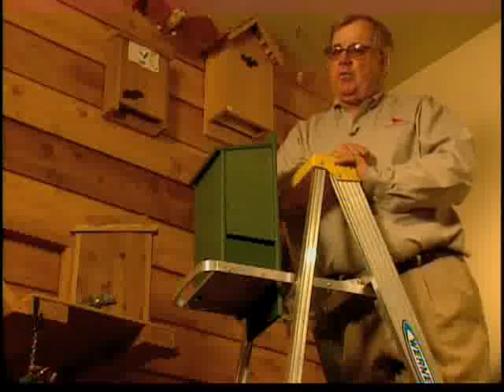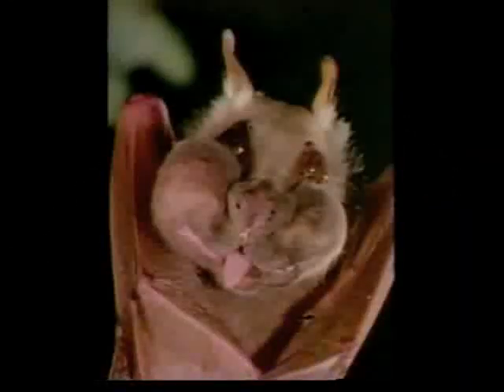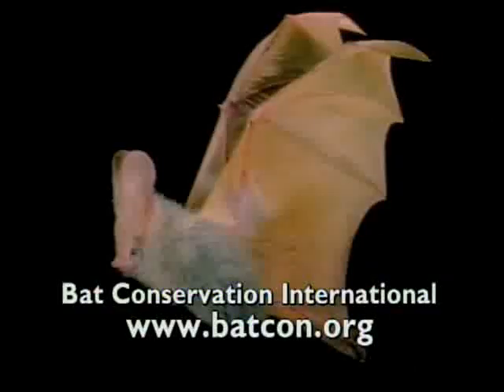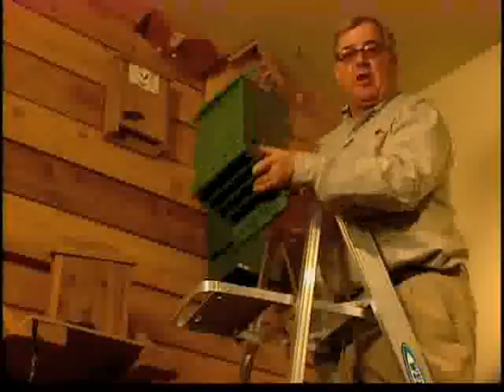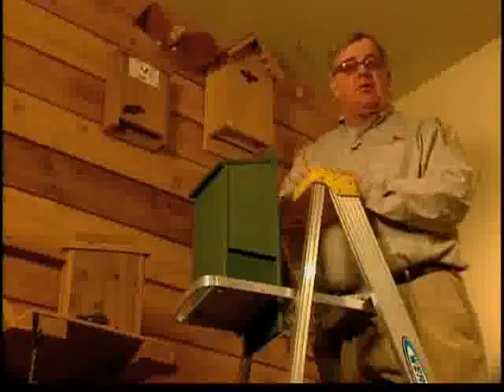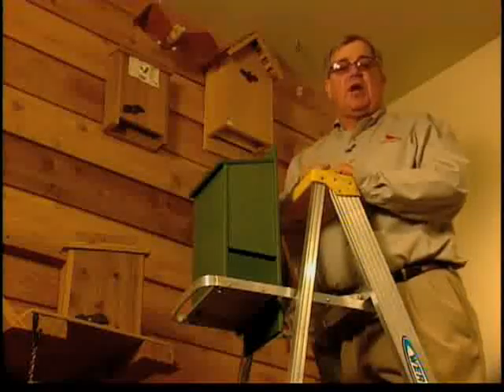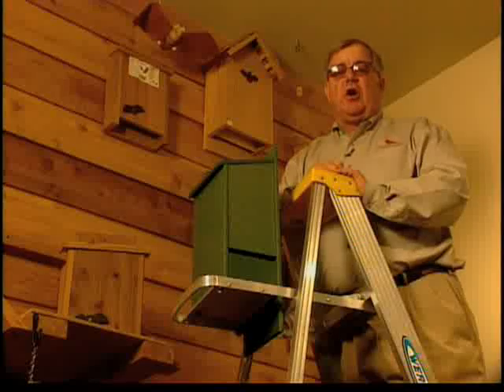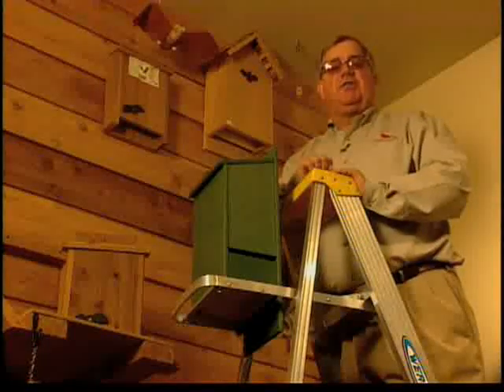How to Attract Bats with Birdman Mel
Having Bats in your backyard can be a great help in reducing mosquitoes and saving the declining bat population. Watch Birdman Mel give you tips on how to attract our little flying friends with bat houses and techniques. For all your backyard birding needs and bat supplies go